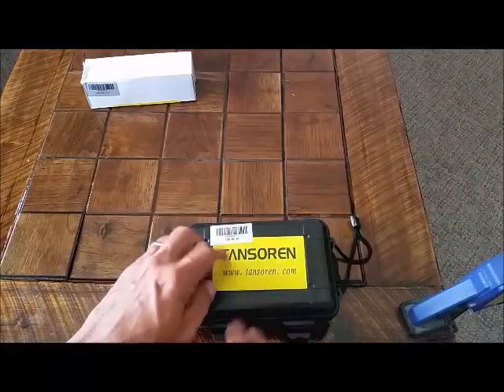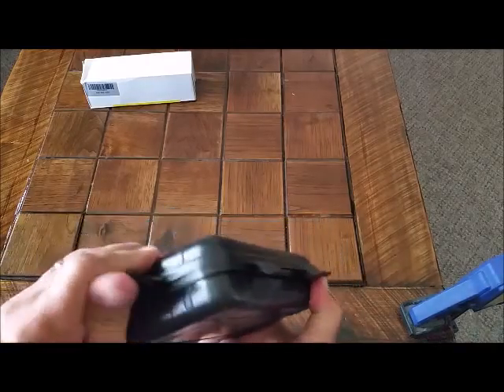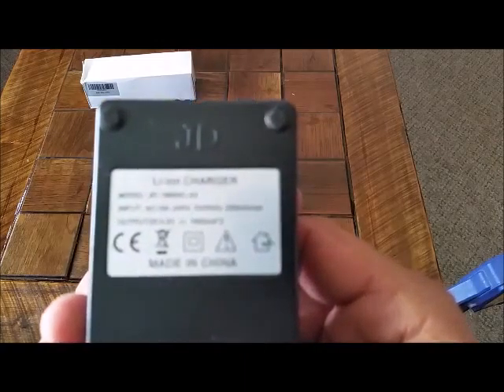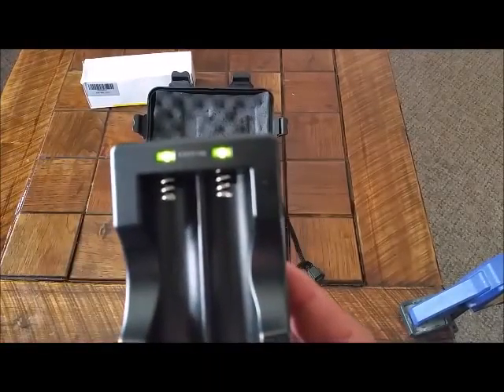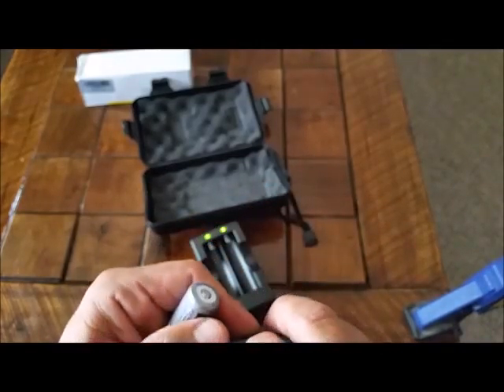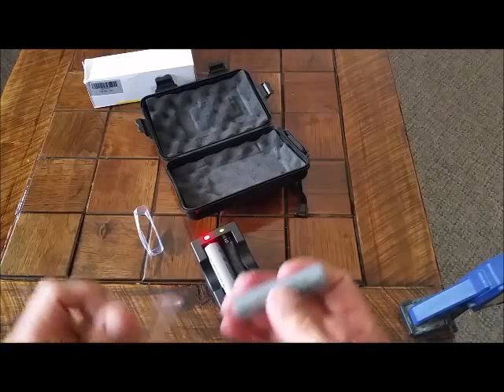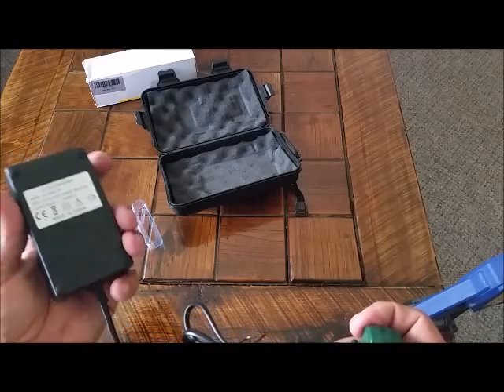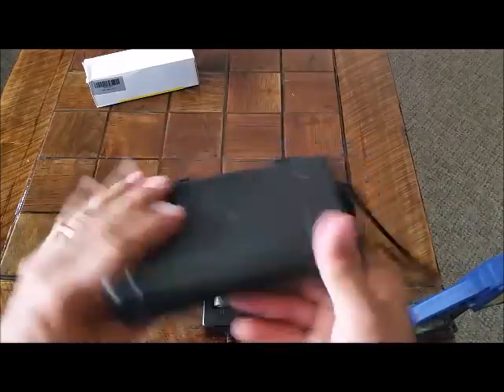Tansoren 18650 dual battery charger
This charger makes it easier to keep my 18650 batteries charged. This way, I always have a few charging.